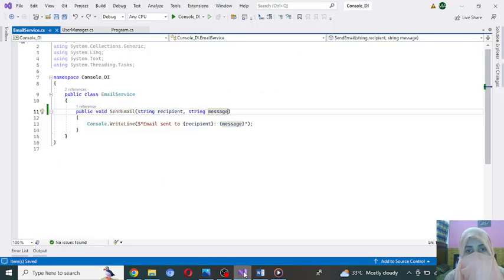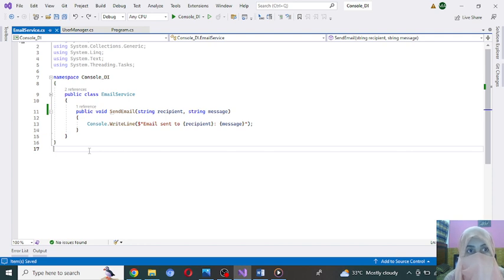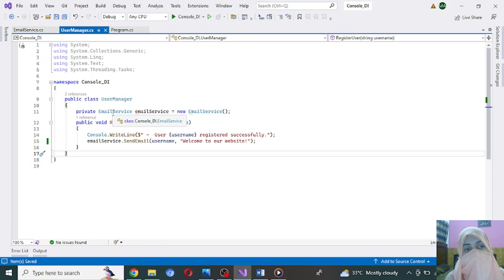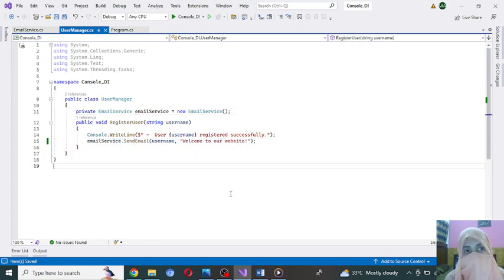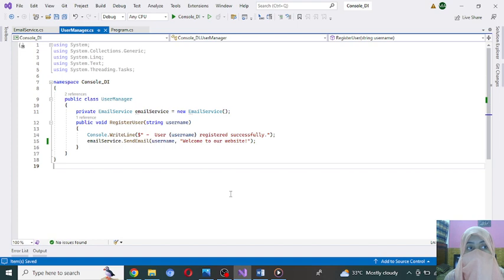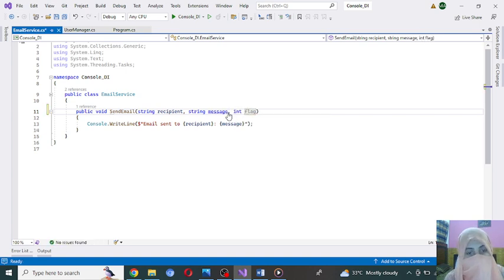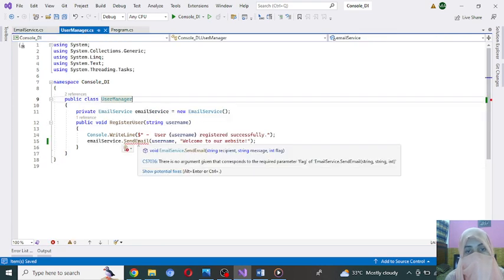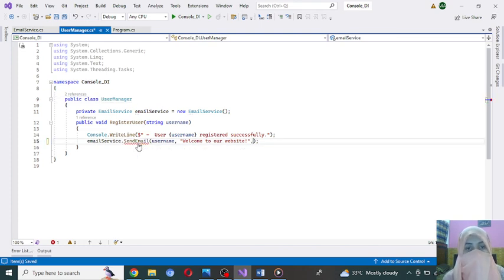WHAT IS A TIGHTLY COUPLED DESIGN IN OOP? short and Complete in 4 minutes!